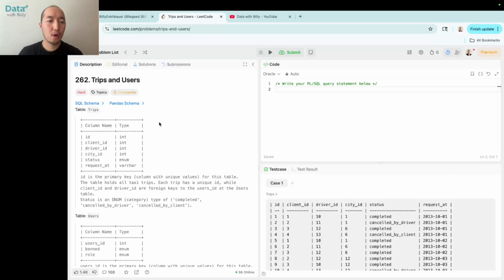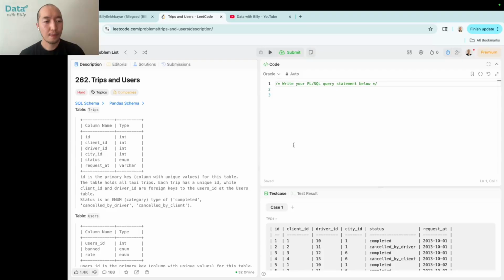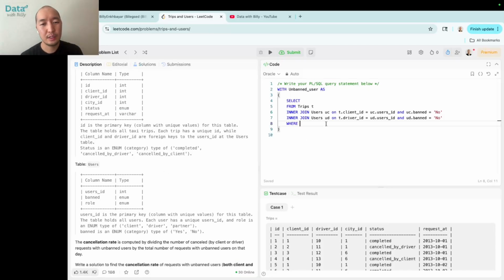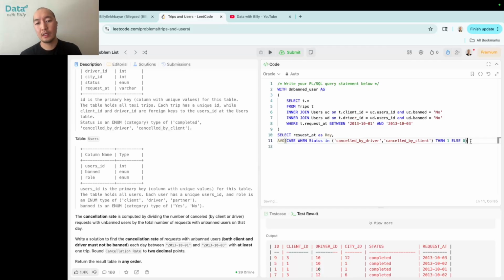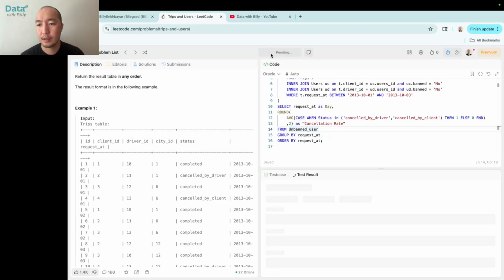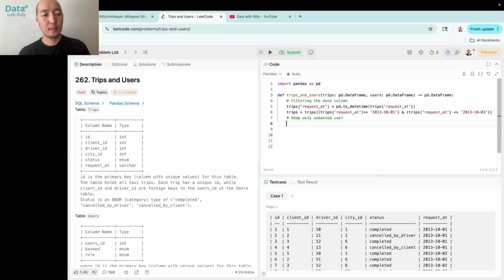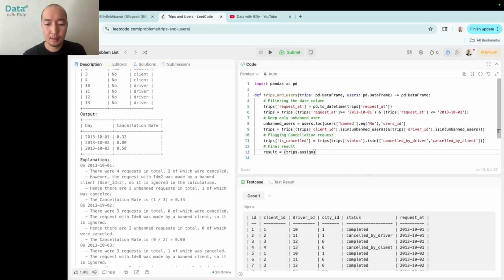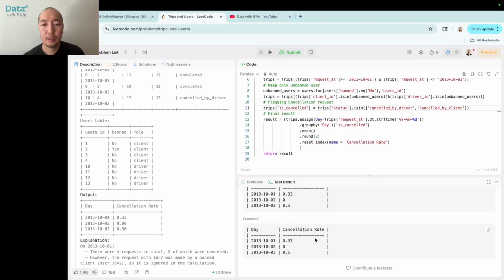LeetCode 262 | Trips and Users in SQL & Pandas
Always excited to explore how data can be shaped, ranked, and understood ✨